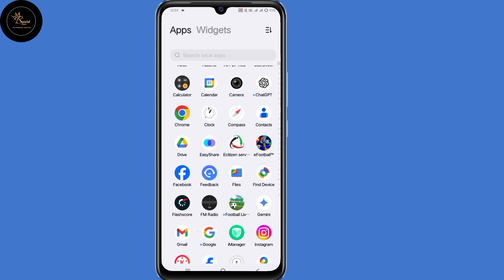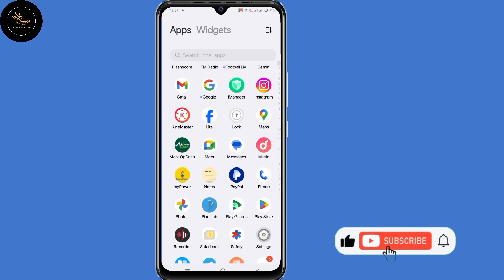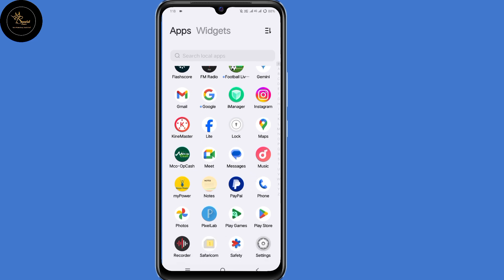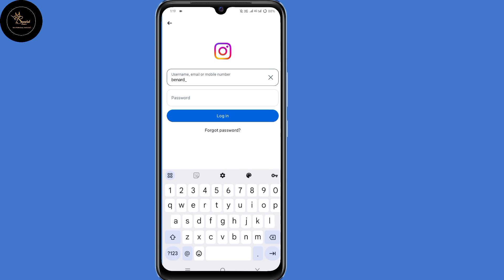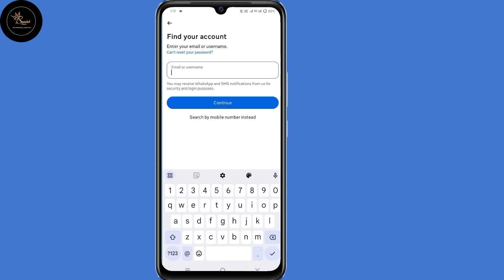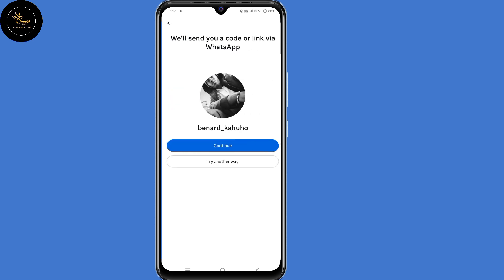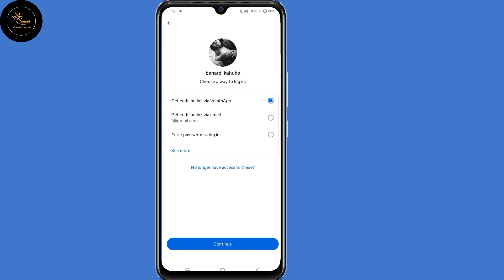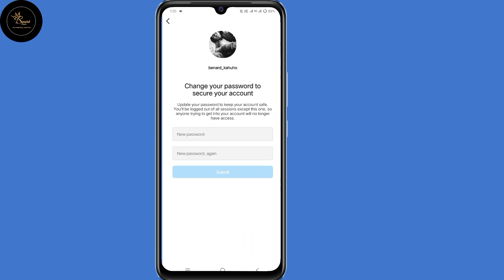How to Recover Instagram Account Without Email Phone Number and Otp 2024 | Instagram Recovery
This tutorial will guide you on how to recover your Instagram account without email phone number or otp code or how to recover a hacked Instagram account also searched as how to recover Instagram account password or how to reset Instagram password